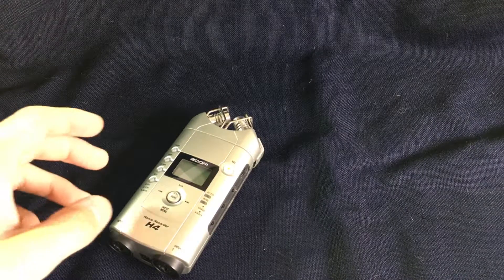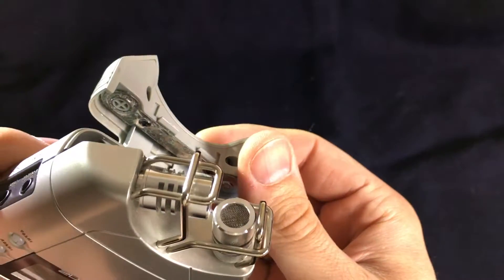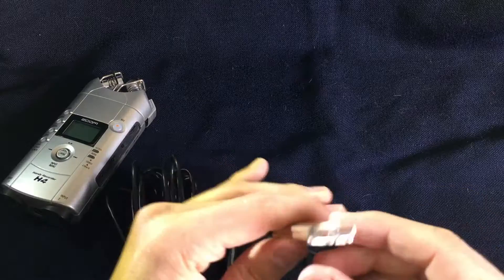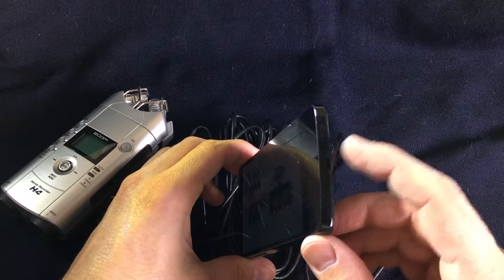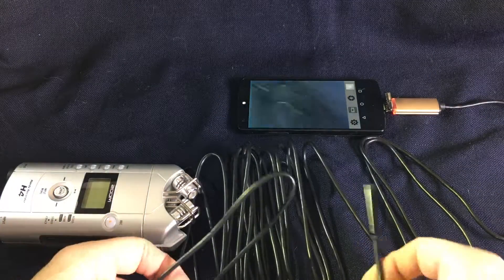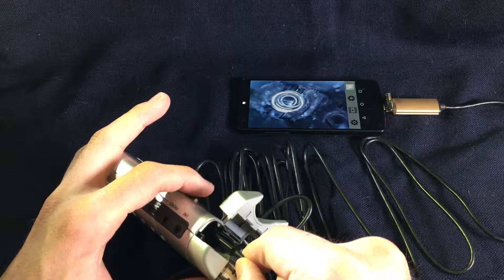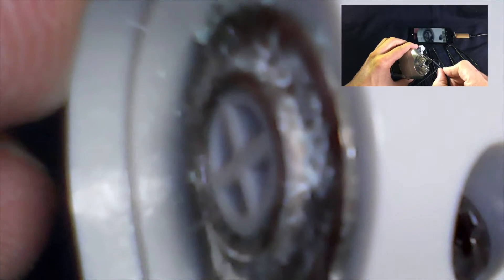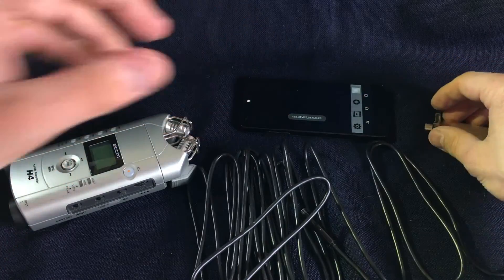Test: Smartphone endoscopic camera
Finally! I found an excuse to test the Android USB camera.
The "AN99

So lets dive inside the battery case and check it out.